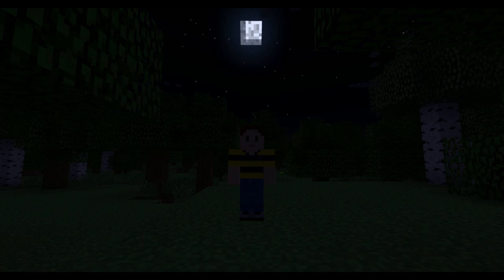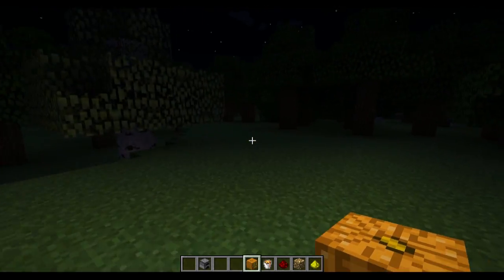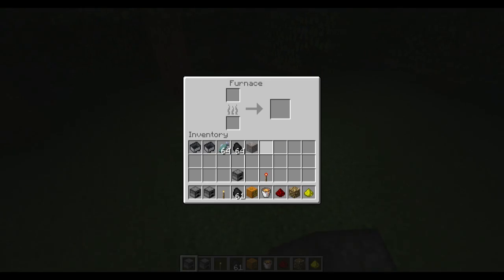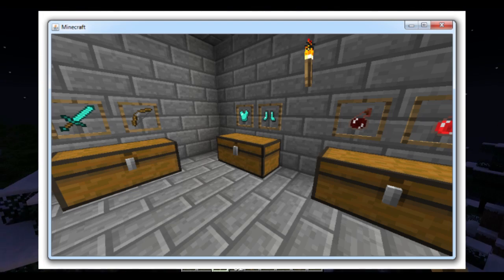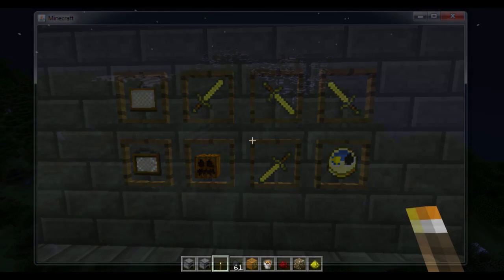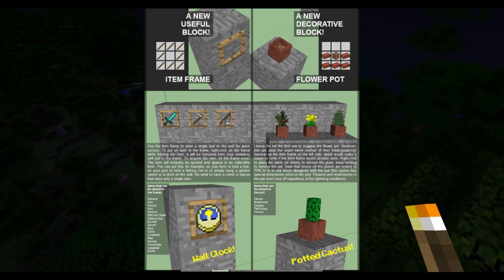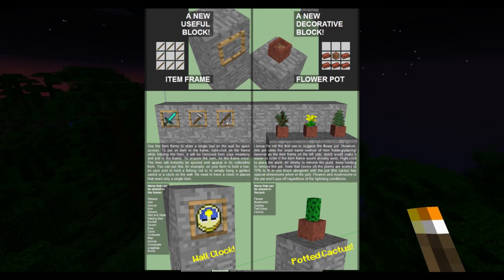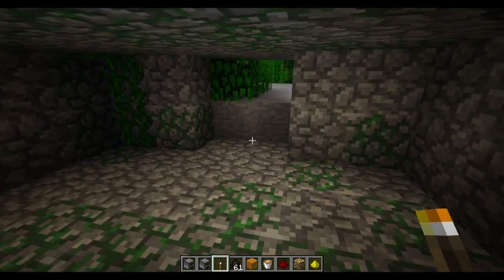Minecraft News: Item Display Frames & Flower Pots + DynamicLights Mod Spotlight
Some Minecraft News updates for today, as well as a Mod Spotlight on AtomicStryker's DynamicLights. Item display frames & flower pots will most likely be in this week's snapshot, if not the 1.4 update, so look forward to those awesome additions. 1.3.2 should also be out soon.